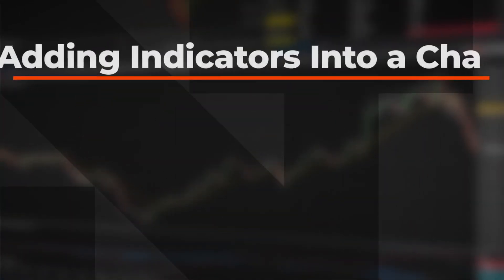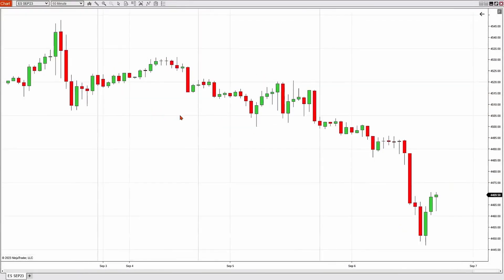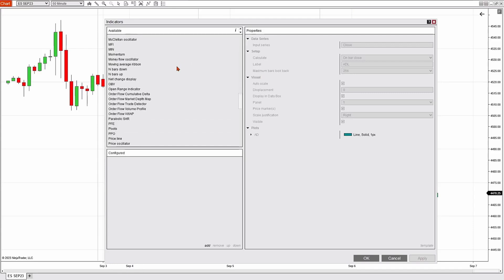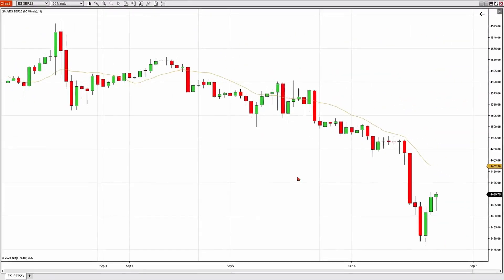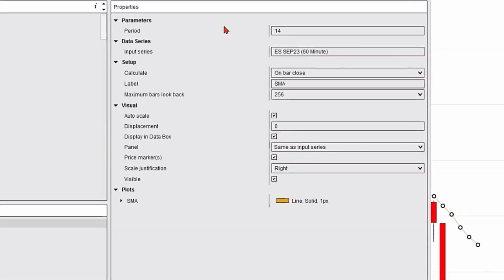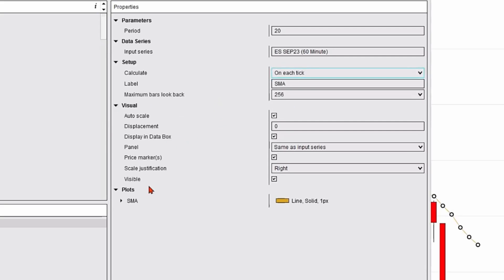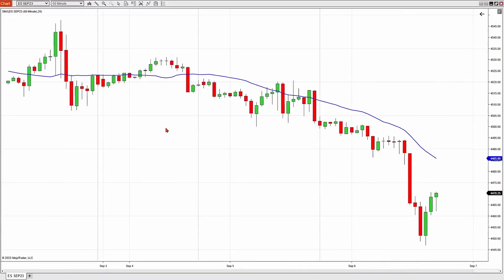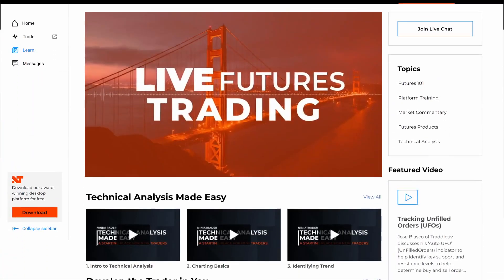NinjaTrader Desktop: How to insert indicators into your chart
Learn how to add indicators to your chart, customize its settings and styles, or remove it again at any time. Get the foundational info you need to set up your charts just the way you like.